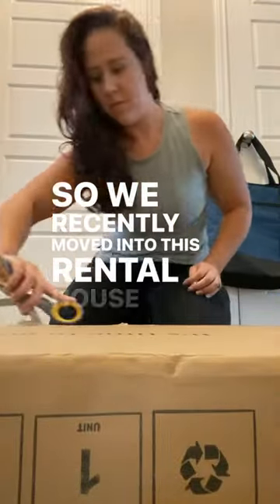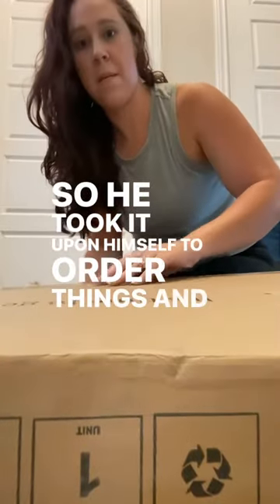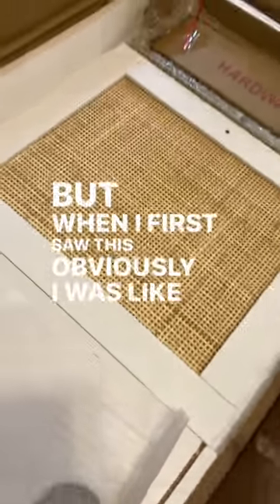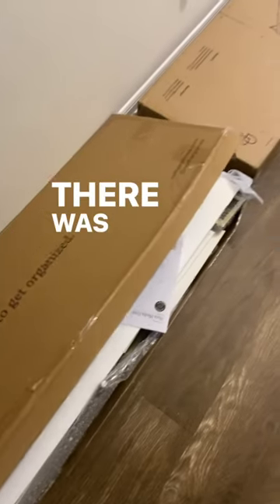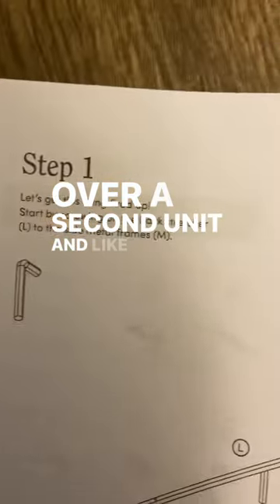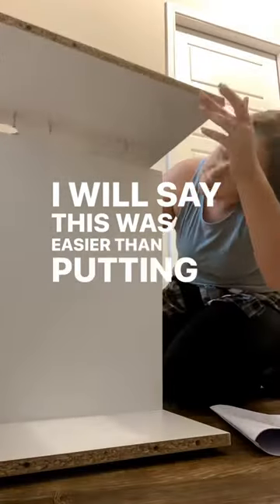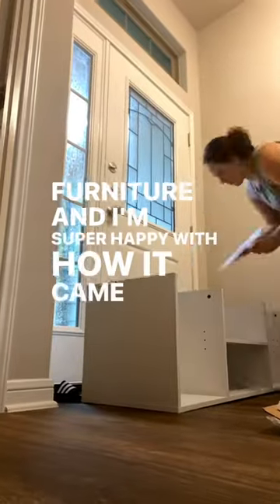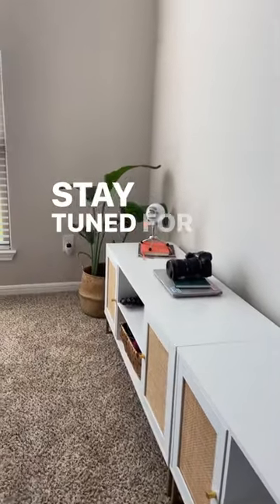My husband picked out our bedroom furniture 😳